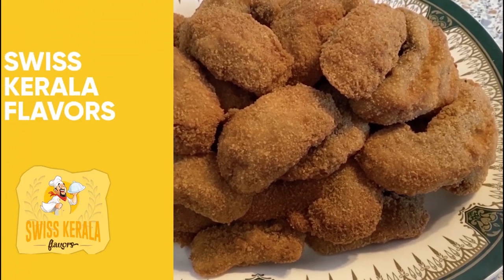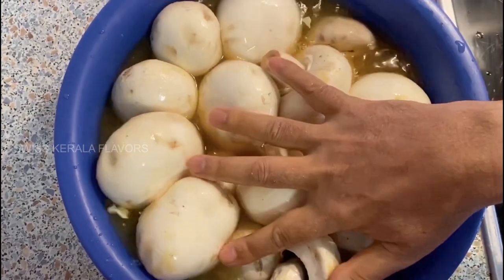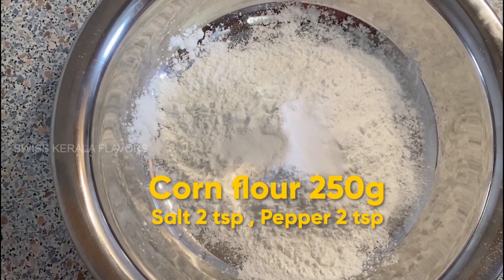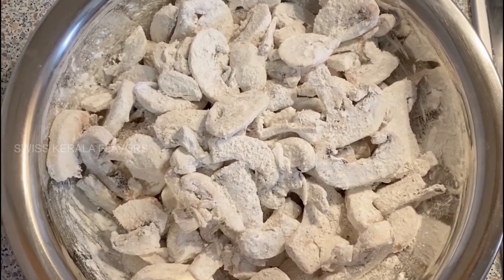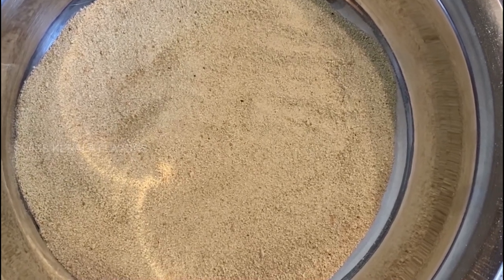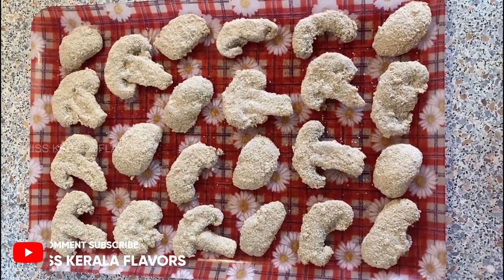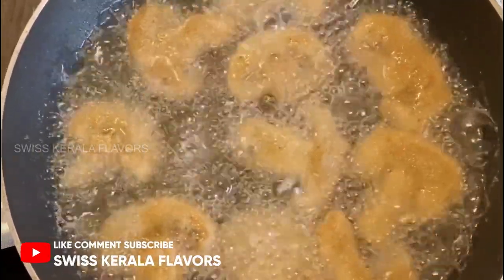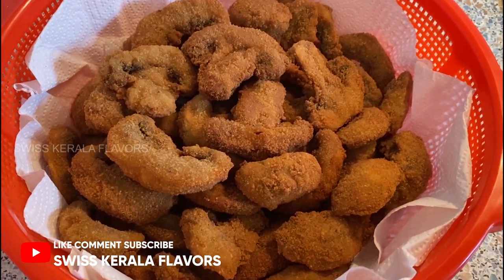KFC Style Fried Mushroom | Crunchy Mushroom | Swiss Kerala Flavors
Hello Friends, Today we are making KFC style Fried Mushroom. Everyone do try at home and please let us know your valuable comments and feedback about this Recipe. If you like this video please like, share and subscribe...